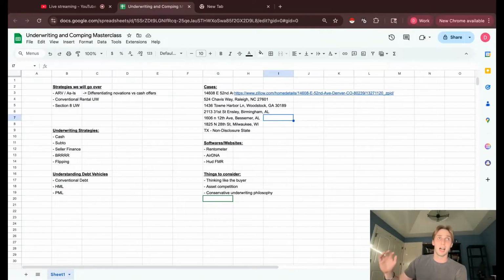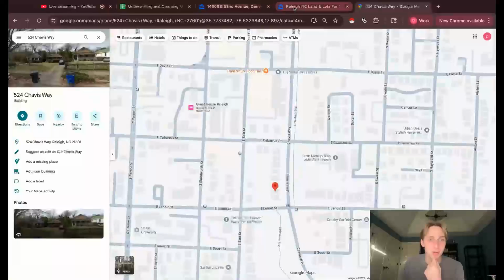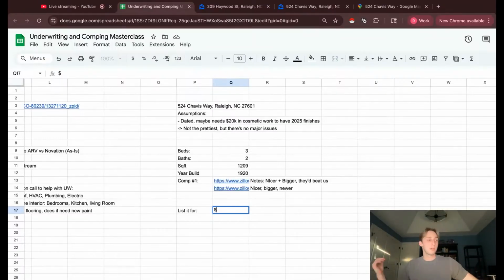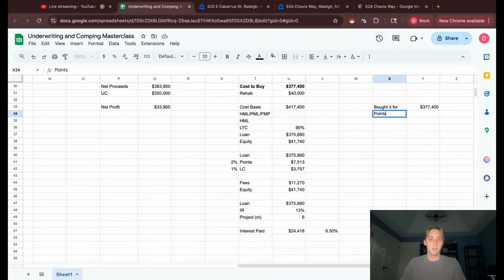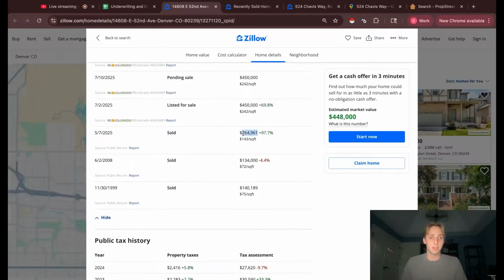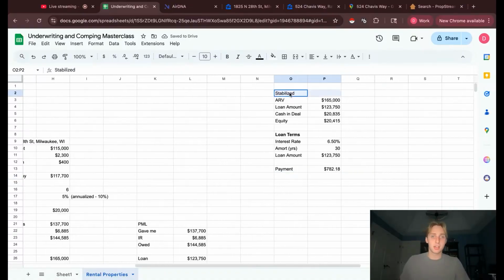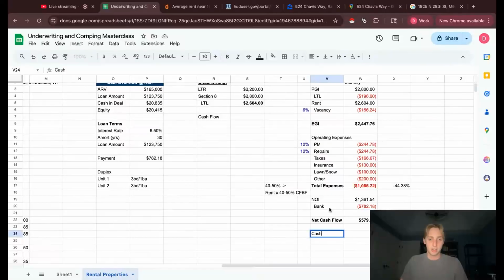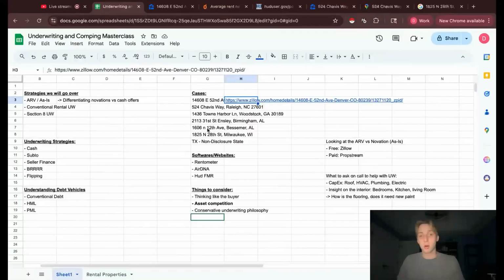Comping and Underwriting Masterclass - No Accent Callers Livestream